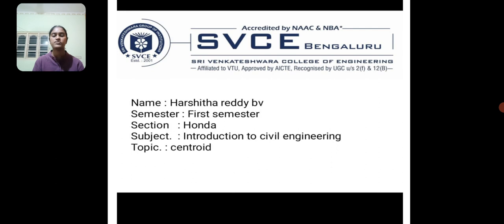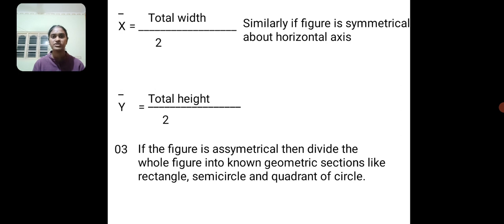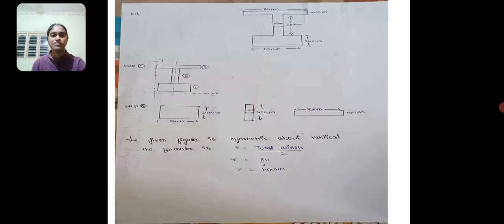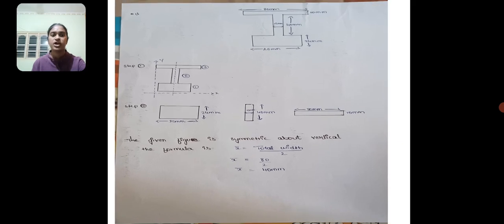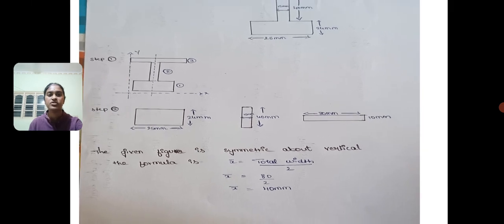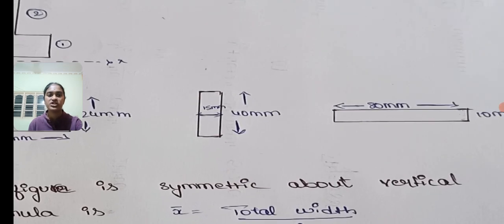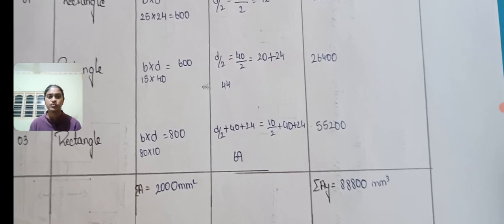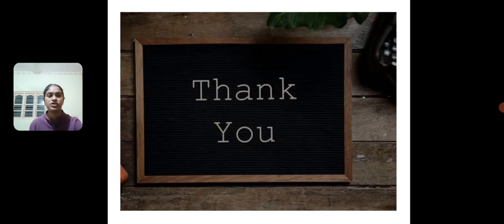Numerical on centroid